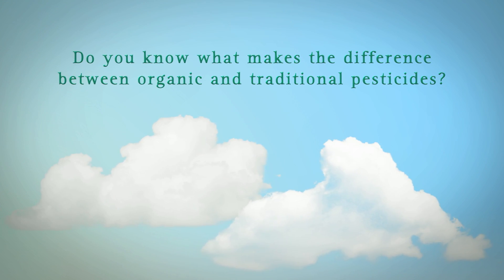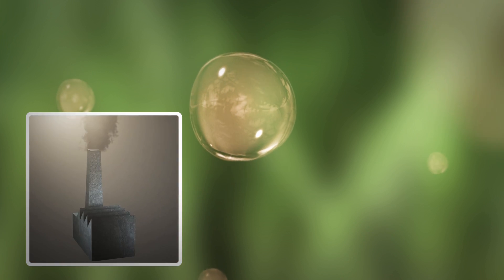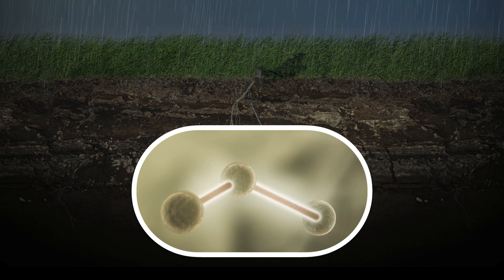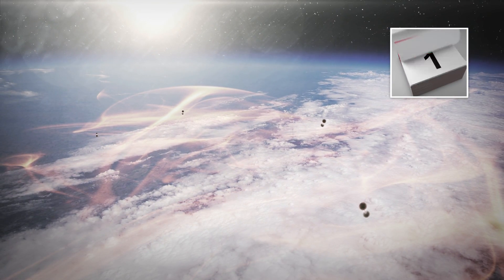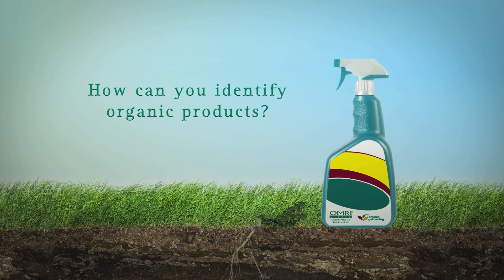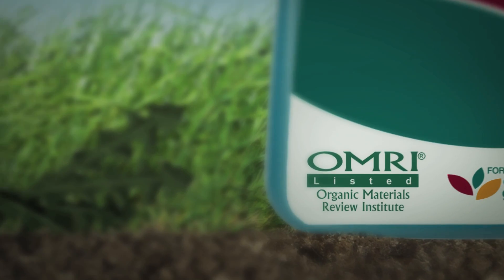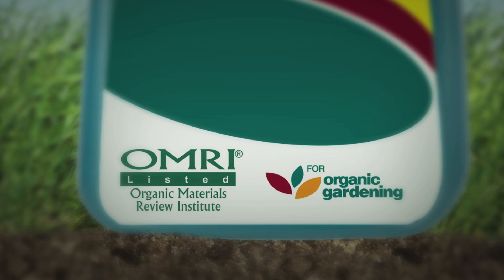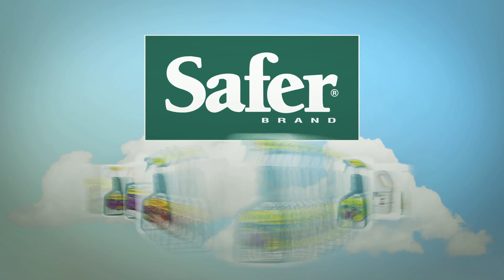Organic vs Non Organic Pesticides: Is Organic Really Better for the Environment?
With so many debates surrounding organic gardening vs. conventional gardening, and which is better, we lay out the facts by outlining the primary differences between organic and synthetic pesticides so you can decide for yourself.

Watch this video to truly understand the difference between the two by taking a closer look at the life of a molecule. Learn where both conventional pesticides and natural pesticides stem from, how chemicals actually affect the environment and how quickly each type of molecule breaks down.

Plus, learn how to determine whether or not pesticides are certified organic by spotting key identifiers on the products before you buy them to ensure the pesticides you are buying are compliant with industry standards. For a more detailed breakdown of how organic gardening products are labeled,